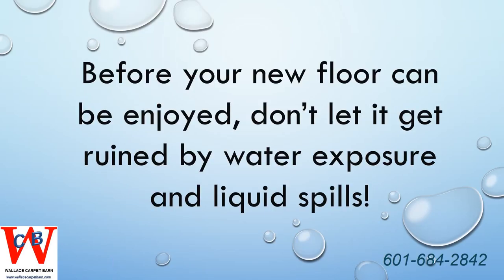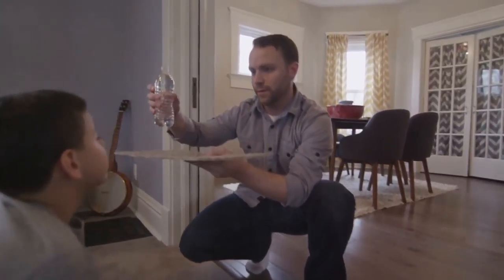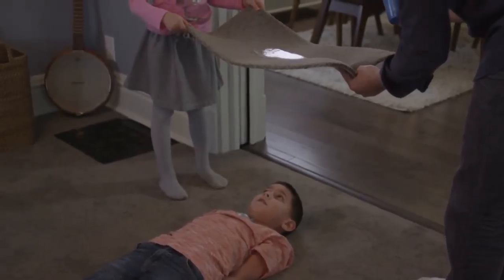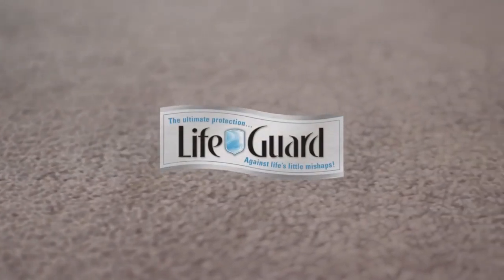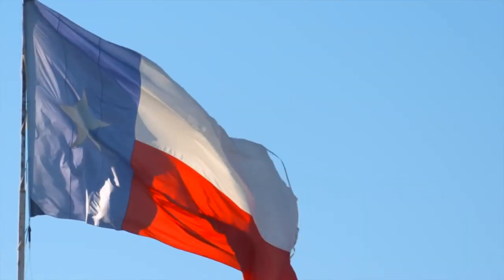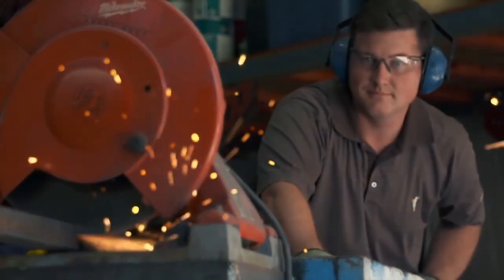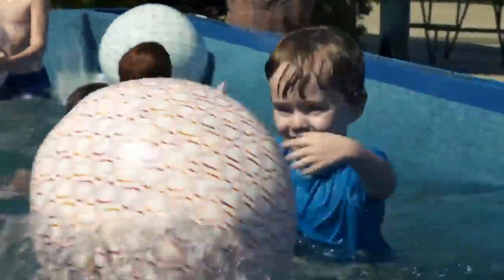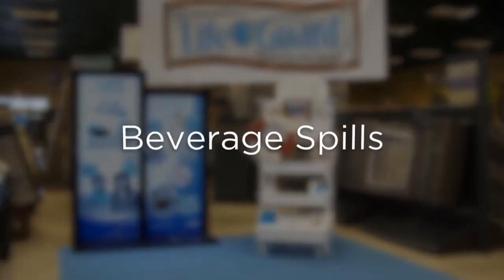Wallace Carpet Barn Waterproof Flooring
LVT Waterproof Flooring & Waterproof Carpet